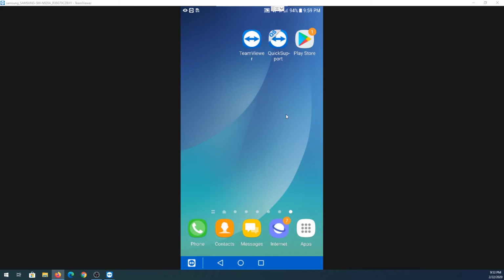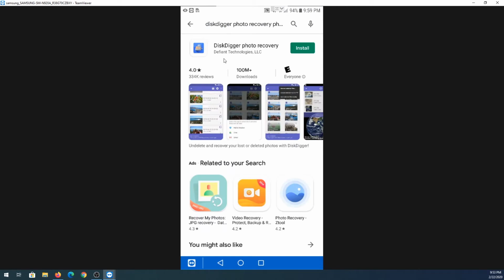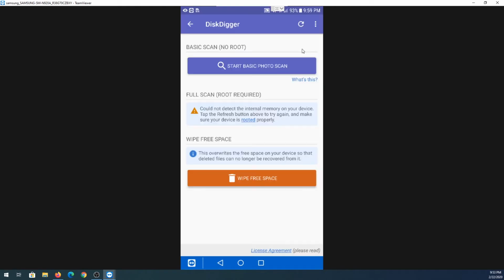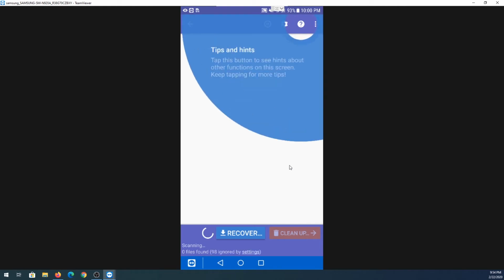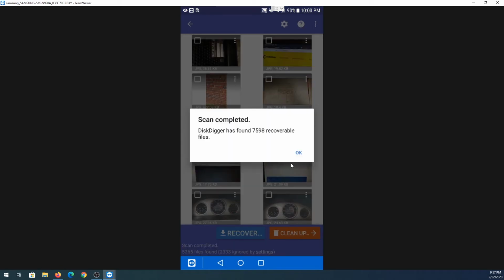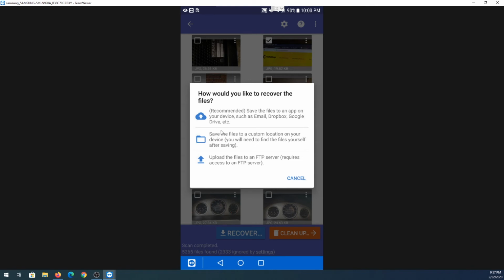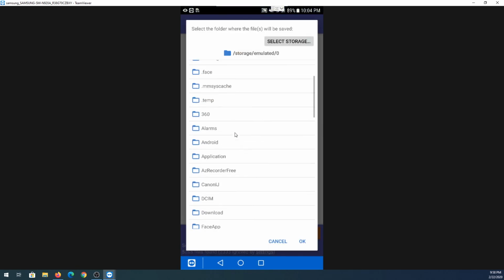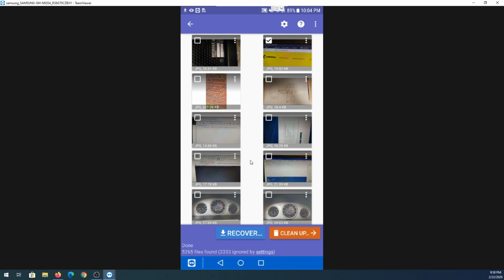How to Recover Deleted Photos from Android Phones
Step by step on how to recover deleted photos from android devise for free
PERSONAL GEAR